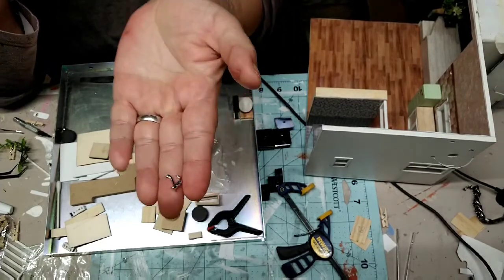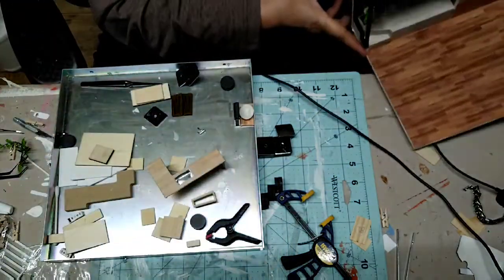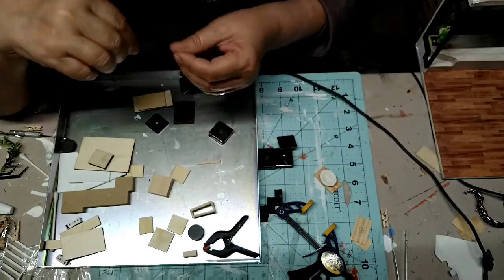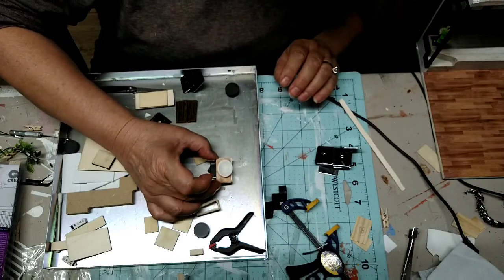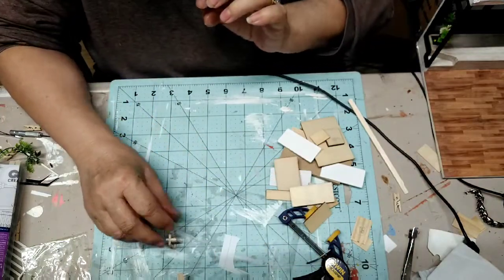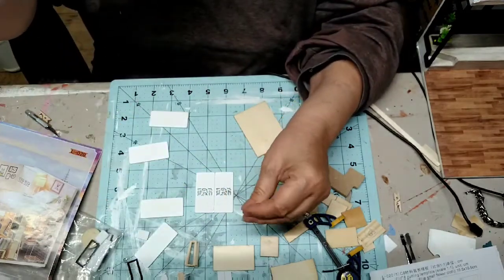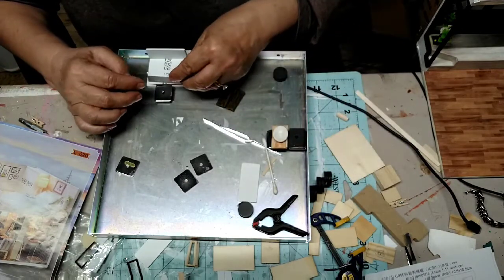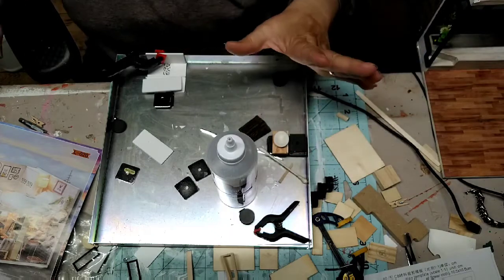Almost done waiting for the y!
Can you believe it we are almost finished with this kit!